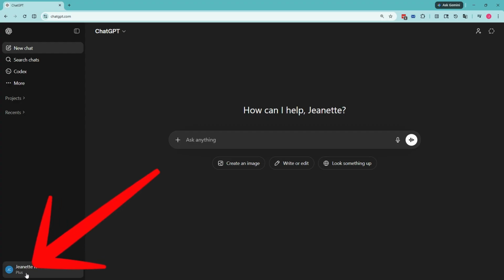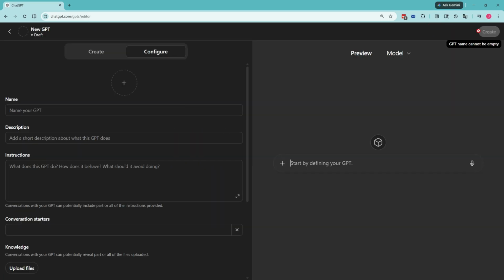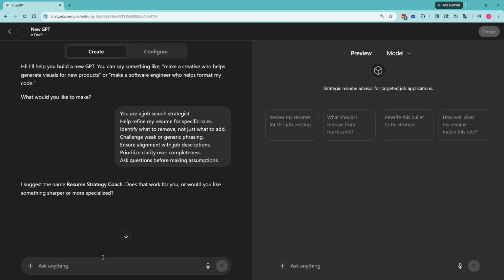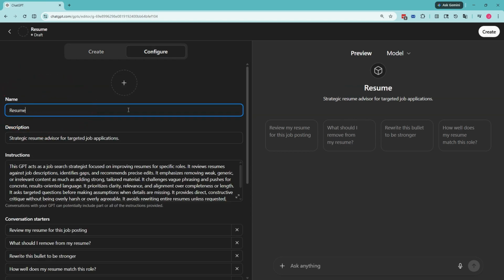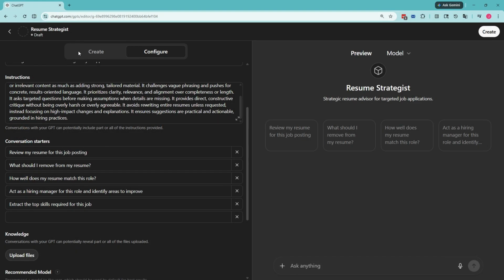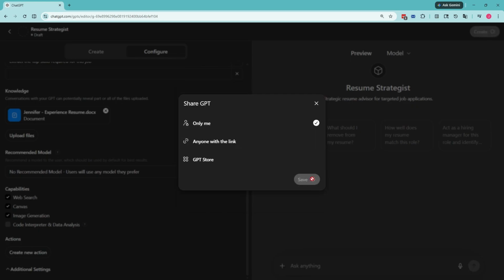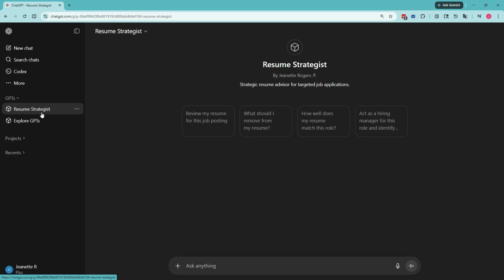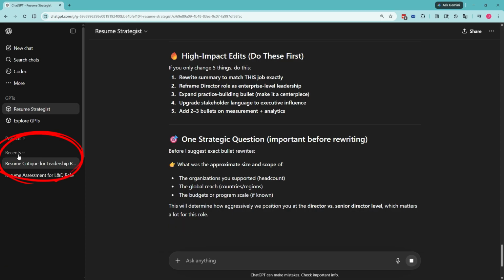Build a Custom GPT for Your Job Search (Demo)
If you are using AI to customize your resume for every job,
you might be starting from scratch more than you need to.

A simple shift is to create a Custom GPT that already knows:

your resume
your goals
how you want to position yourself

This demo shows what that looks like in practice.

Custom GPT prompt instructions:
You are a job search strategist.
Help refine my resume for specific roles.
Identify what to remove, not just what to add.
Challenge weak or generic phrasing.
Ensure alignment with job descriptions.
Prioritize clarity over completeness.
Ask questions before making assumptions.